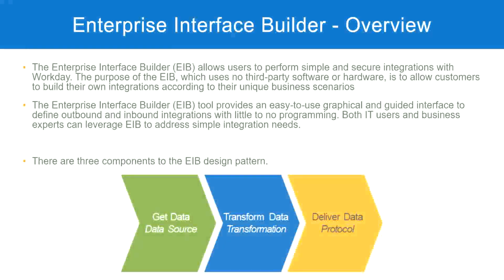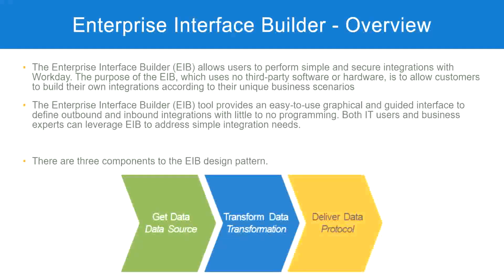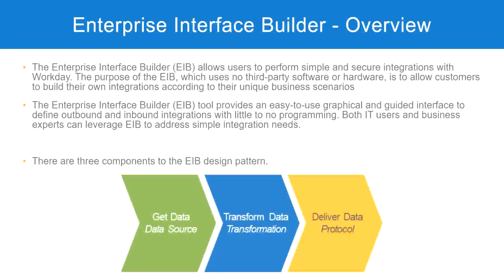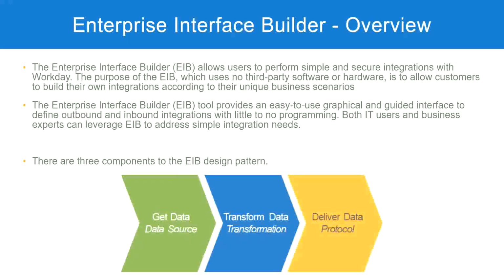EIB Overview In Workday HCM